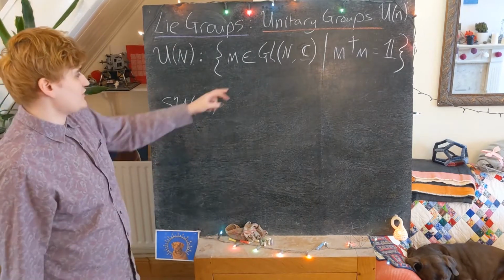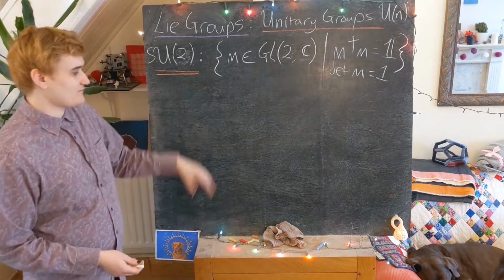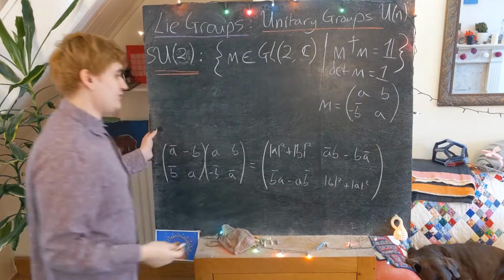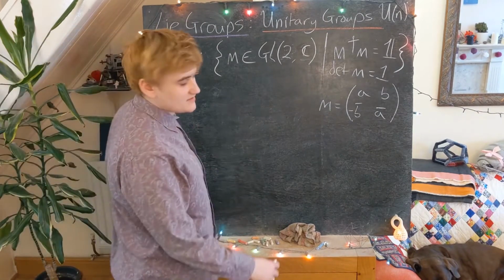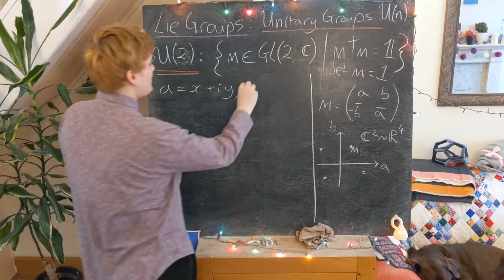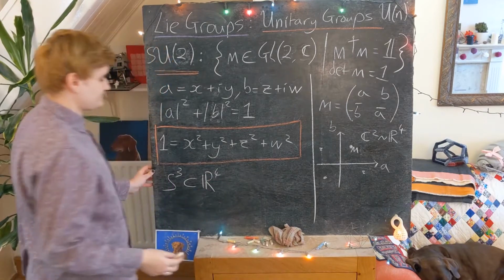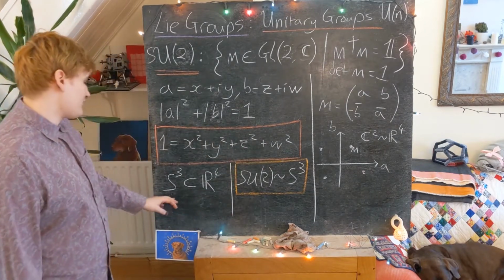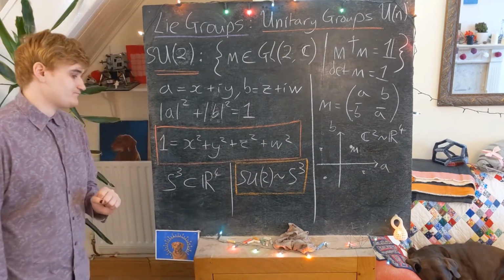Lie Groups #7 - The Special Unitary Group SU(2)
In this video I introduce the special unitary group SU(2). I show how we can realise this as a matrix group and show the form of any matrix that will satisfy the general definition (this is easily derived but I skip the algebra here). I show how these 2x2 SU(2) matrices (that are parametrised by two complex parameters) can be understood as having four real dimensions, and derive the constraint that these coordinates must satisfy.

I then go on to discuss how we should realise these group elements geometrically, where we discover that the group elements can be realised as lying on the unit sphere in four dimensions S^3 ⊂ R^4. In upcoming videos we will discuss this in much greater detail, when we realise that SU(2) elements naturally act on unit spinors, which can also be realised geometrically as points on the unit three sphere.